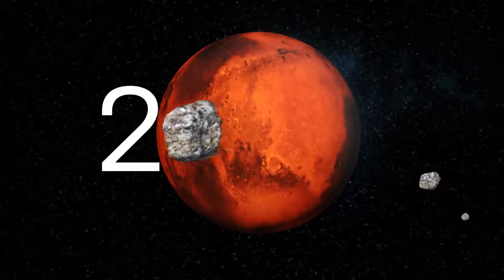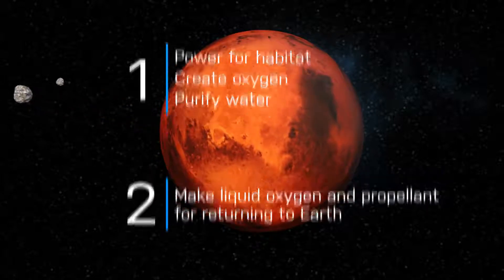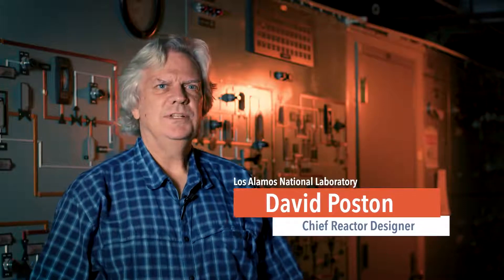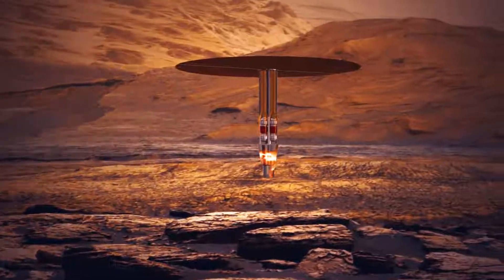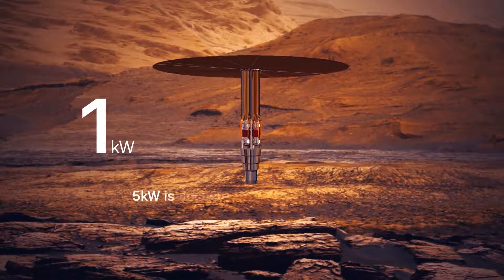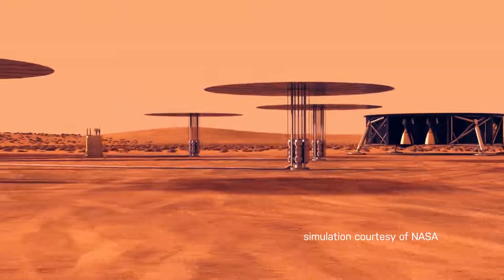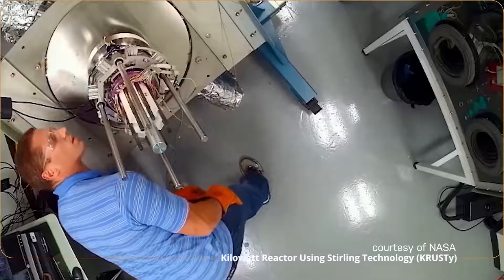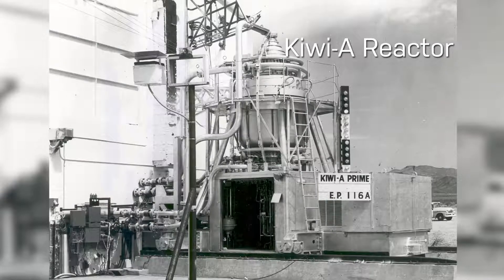Planet power from the Sun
See more about how a massive solar pulse affects people around the Earth

How we might power a habitat on Mars with kilowatt power by using the Sun's energy. Video courtesy of Los Alamos Laboratory.